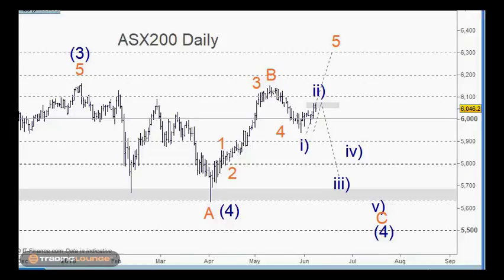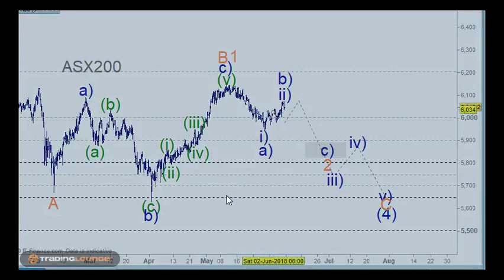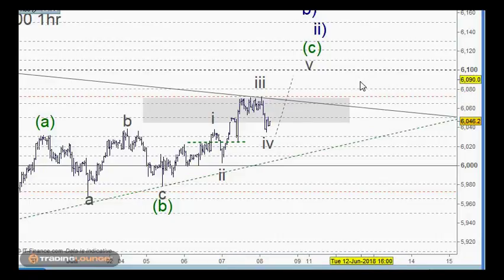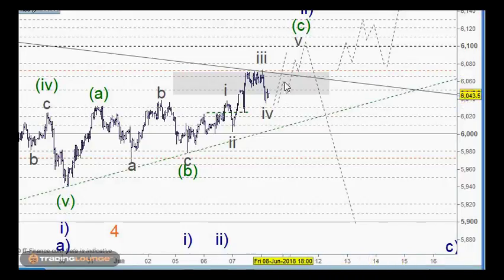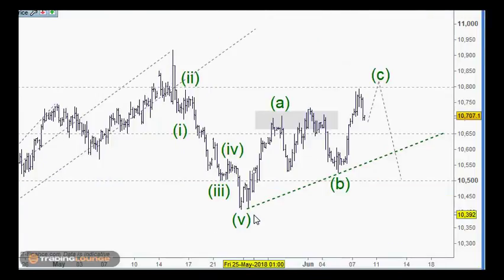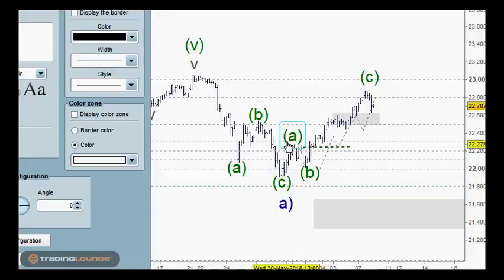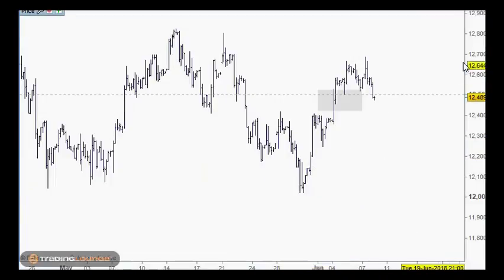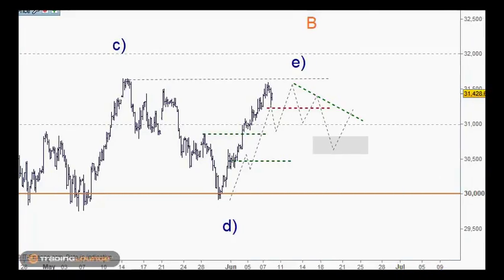ASX200 XJO China Index Hang Seng Nifty 50 Nikkei N225 Elliott Wave Trading 8 June 2018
ASX200 XJO China Index Hang Seng Nifty 50 Nikkei N225 Elliott Wave Trading
Asian Indices Elliott Wave count is similar to the European markets, in that the ASX200 Nifty 50 and the Nikkei are in an (a) (b) (c) rally that is either completed or has one more small high.
The China A50 and the Hang Seng can be grouped together and have a more bullish pattern occurring.